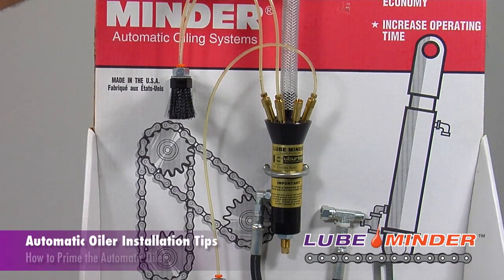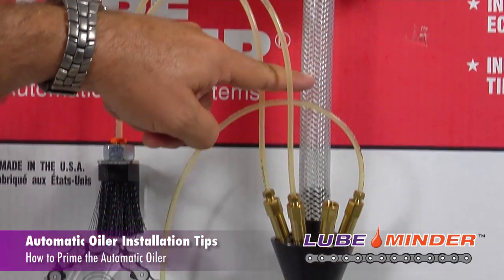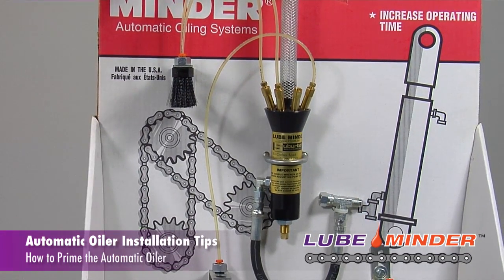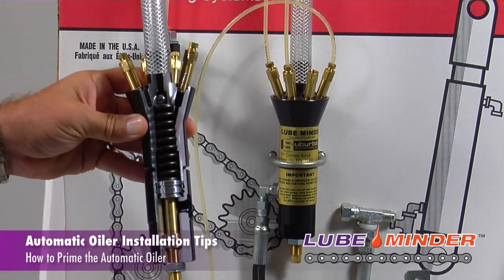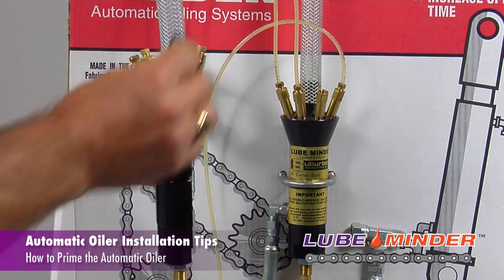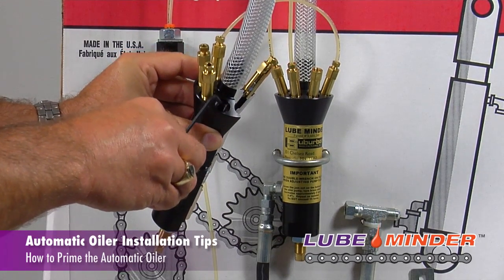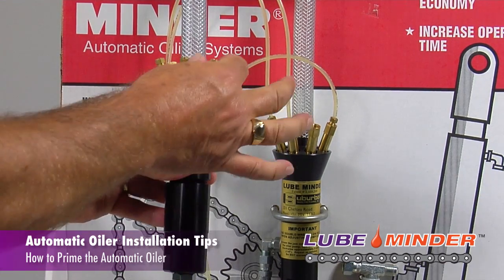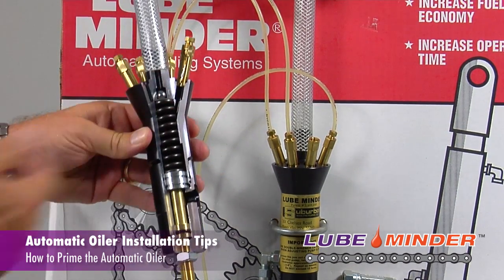Priming the Automatic Oiler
How to Prime the Lube Minder Automatic Oiler.

The LubeMinder® Automatic Oiler lubricates chains and sprockets to eliminate having to manually maintain equipment during critical harvest periods. The fully adjustable pump requires no electricity and can automatically oil up to 10 chains and sprockets. Oil is pumped to the system’s brushes, which clean debris off equipment chains and disperse the oil to pin bushing joints. The LubeMinder® applies oil while the chain is warm and running, consistently oiling to minimize metal-to-metal contact and cool equipment parts. LubeMinder® Oiling Systems are engineered specifically for combines, round balers, forage harvesters, mower conditioners, windrowers, manure spreaders, potato and beet harvesters, and disc harrows.

Key features and benefits:
   - Fully adjustable pump.
   - Increases chain life by 3 times: specifically engineered brushes clean chains and sprockets while applying oil to all moving parts, increasing equipment life and resale value.
   - Climate control: fully adjustable pump allows modification of dispensing rate and assures that all chains and sprockets are properly oiled regardless of climate or condition.
   - Eliminates downtime: lubricating while parts are warm and running allows oil to penetrate pin and brush joints.
   - Eliminates chain stretch.